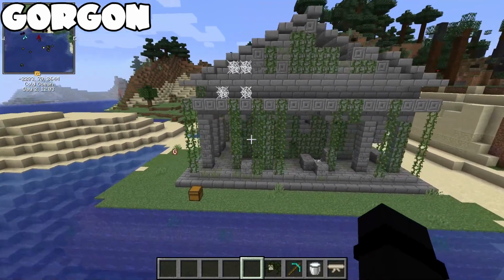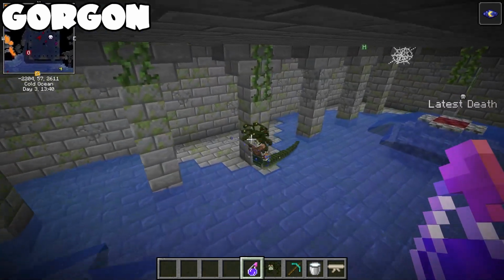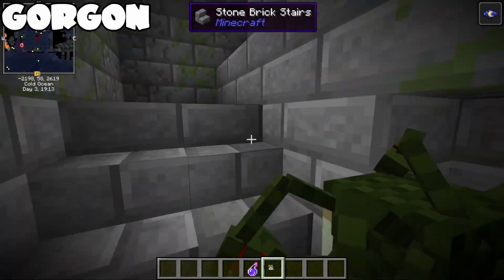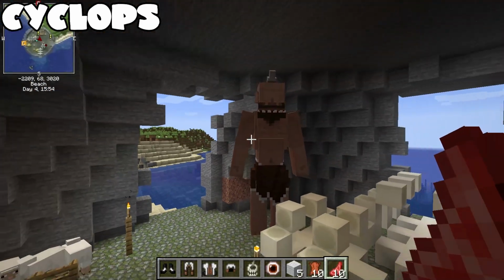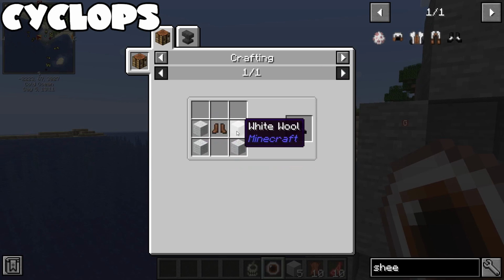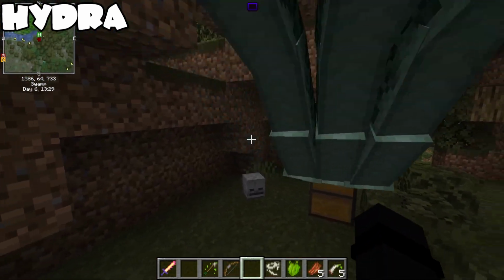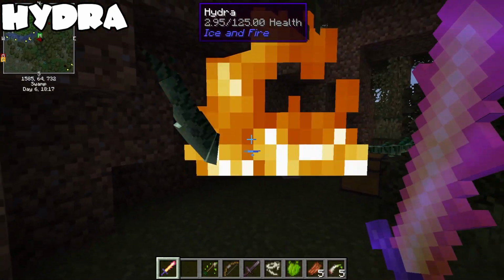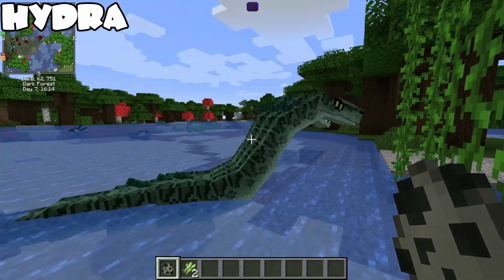Minecraft - Ice & Fire Mod Minibosses Review (1.16.5)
In this video, we go through the Minibosses in the Ice & Fire mod which include the Gorgon, Cyclops and Hydra. As I have said, the Dragons have a seperate video as there was so much to go through. Sorry about the bad audio quality part, it seems I had recorded that part with my mic 5 feet away from me but the mod had recently updated and I was able to show how to damage the Cyclops' eye.

Hey everyone, my name is SilentPrice and I am 19 who lives in England.
My videos are mainly focused on Minecraft. I make alright mod reviews but don't take them too seriously as we're all here to have fun! Due to work and life, I try to post at least one video per week and if I don't there will probably be 2 for the week after to make up for it. 😊

Why not help me grow on Twitch where I stream occasionally!

Game info:
Minecraft is a sandbox video game developed by Mojang. In Minecraft, players explore a blocky, procedurally-generated 3D world with infinite terrain, and may discover and extract raw materials, craft tools and items, and build structures or earthworks. Depending on game mode, players can fight computer-controlled "mobs", as well as cooperate with or compete against other players in the same world. Game modes include a survival mode, in which players must acquire resources to build the world and maintain health, and a creative mode, where players have unlimited resources. Players can modify the game to create new gameplay mechanics, items, and assets.